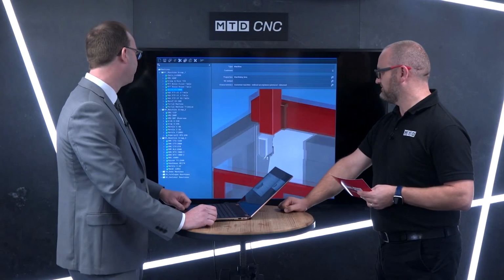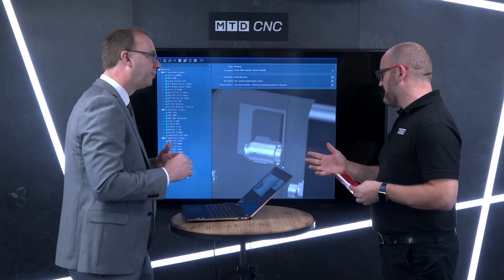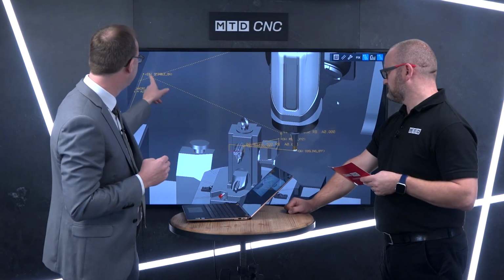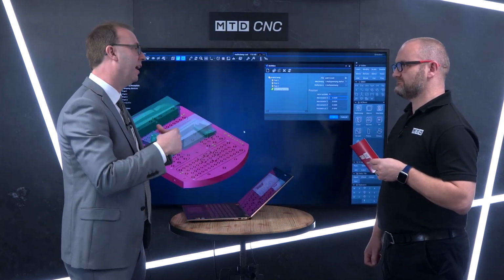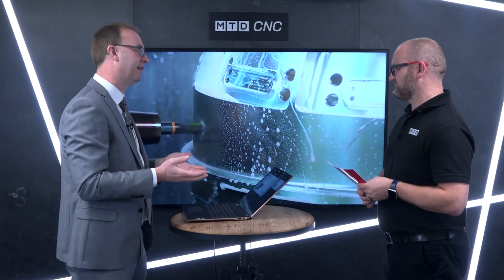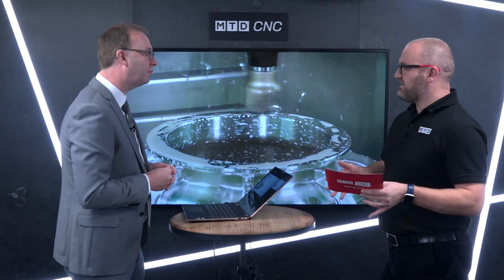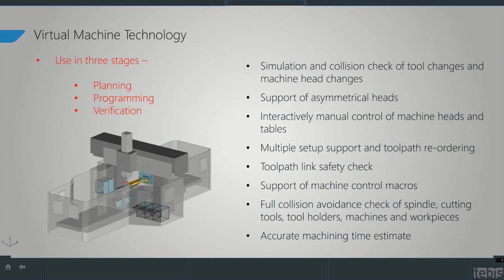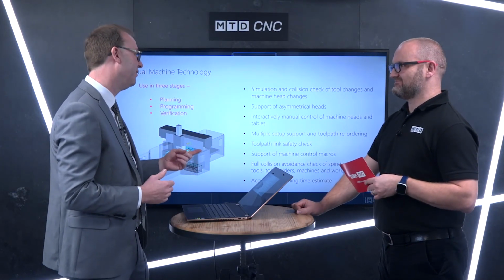Tebis CAM Automation with Virtual Machine Library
Paul Scally, Operations Manager of Tebis UK, explains why you need Tebis CAM automation with Virtual Machine library.